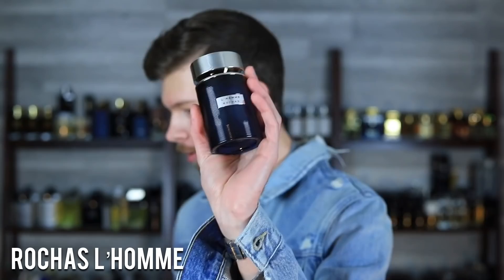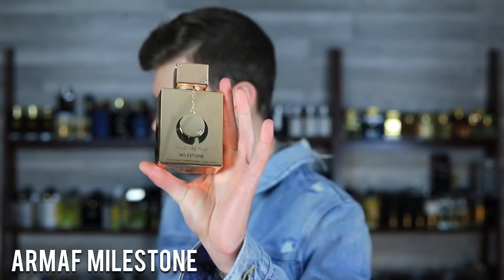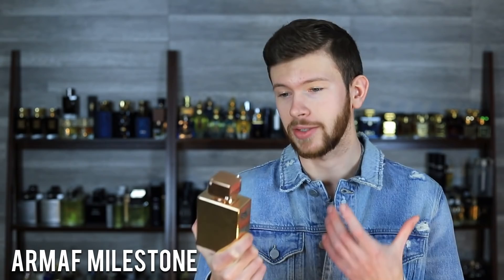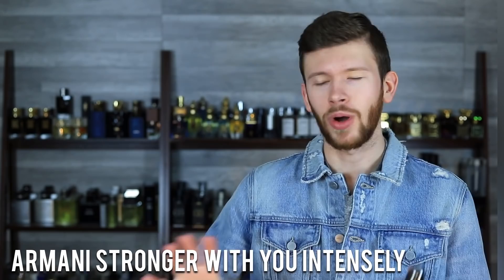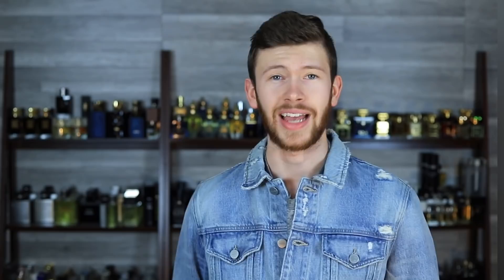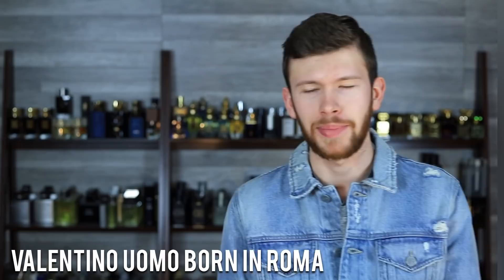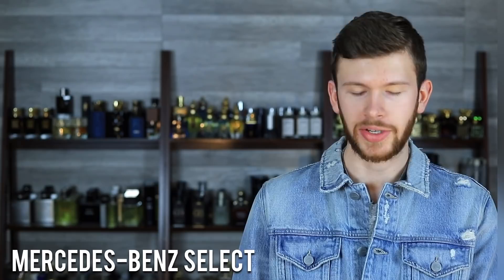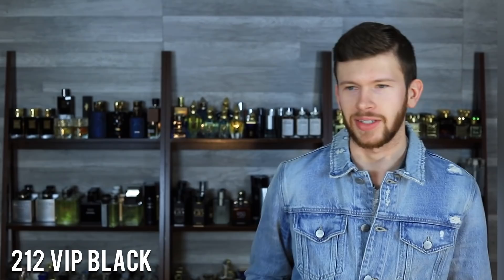7 FRAGRANCES EVERY NEW COLLECTOR MUST OWN - GREAT BEGINNER FRAGRANCES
10 UNDERHYPED FRAGRANCES THAT SHOULD BE AS BIG AS DIOR SAUVAGE,

10 MIND BLOWING DESIGNER FRAGRANCES THAT COULD PASS FOR NICHE